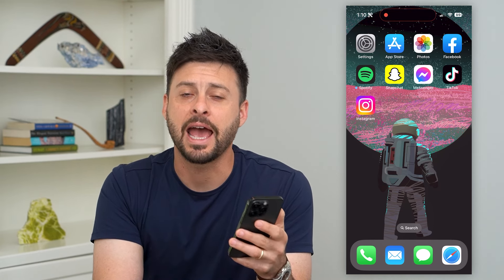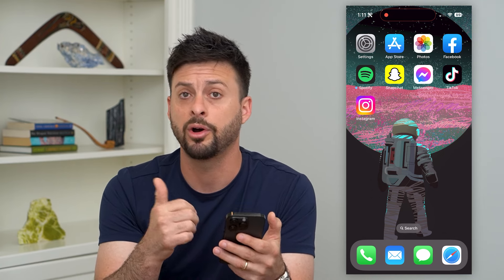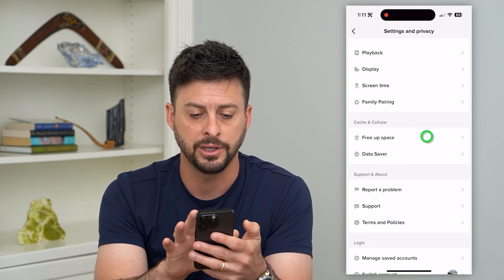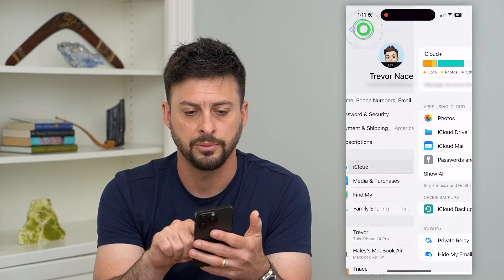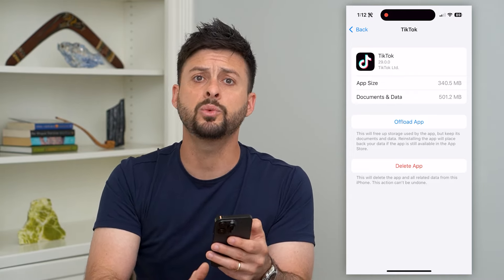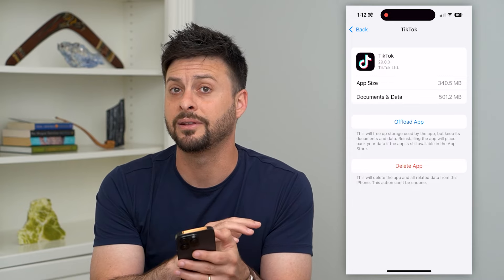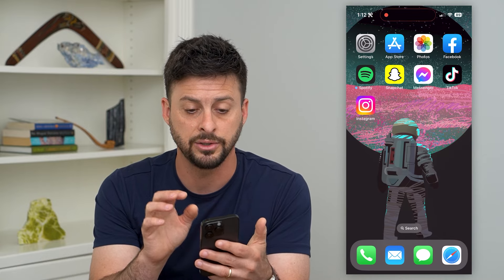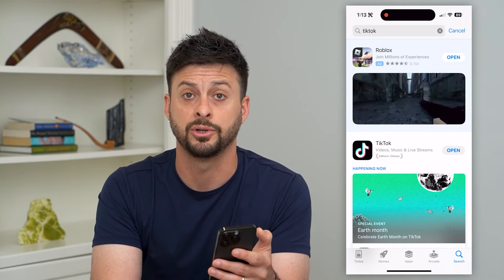How To Delete App Data On iPhone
Here's how you can delete any app data on your iPhone if you want to remove the information and data associated with your account.